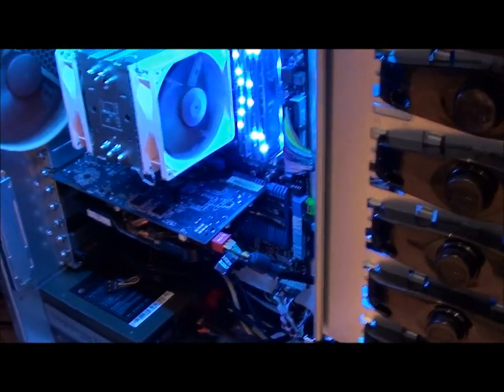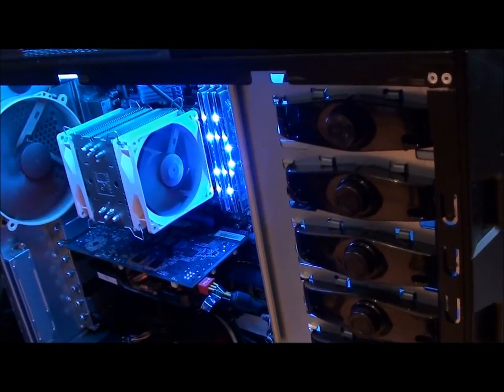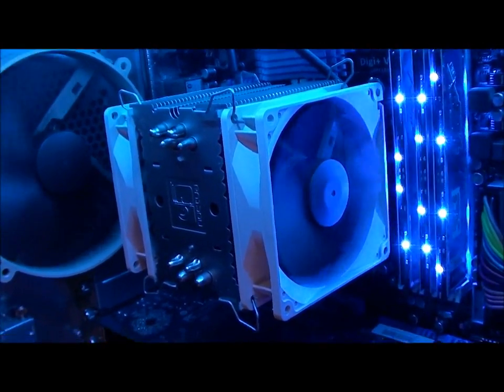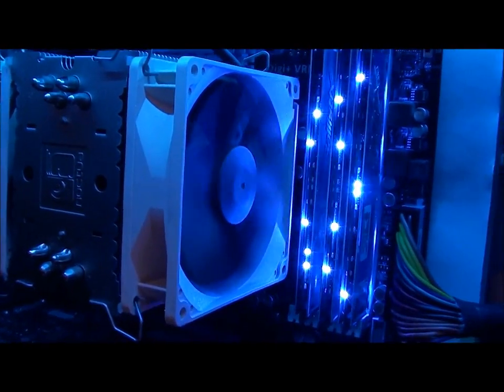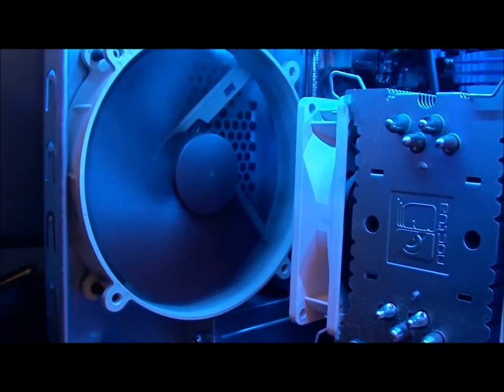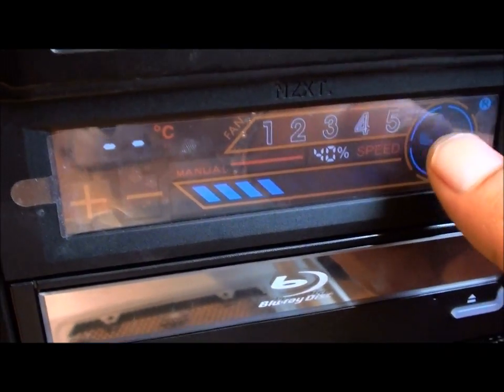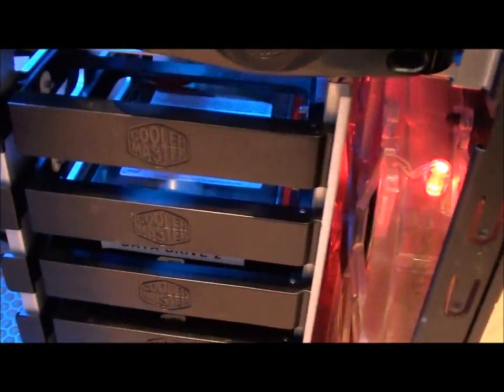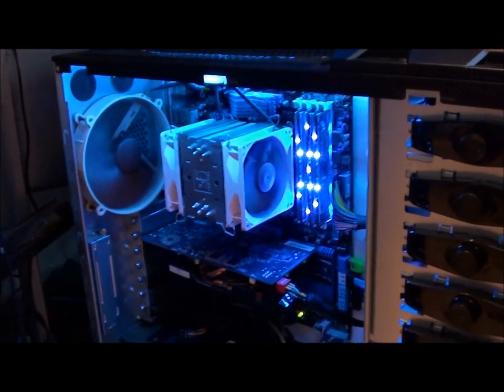Air Cooling vs Water cooling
What is best